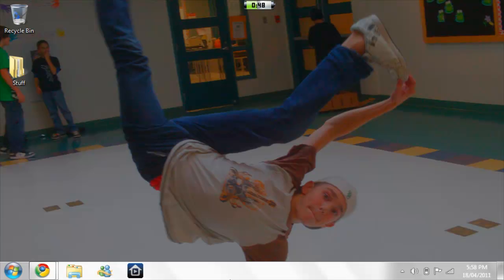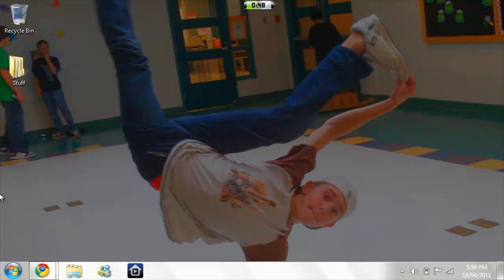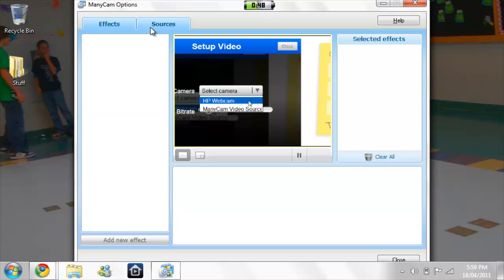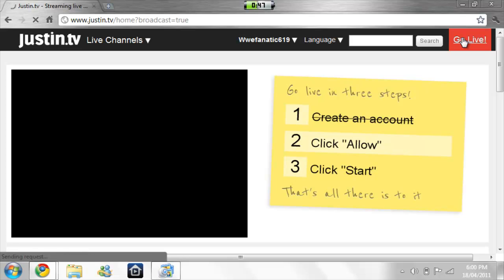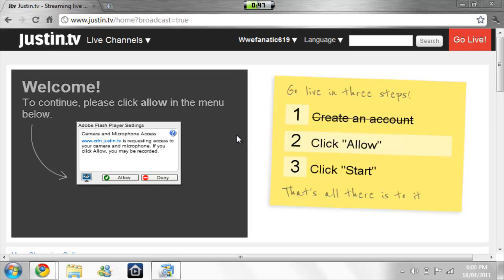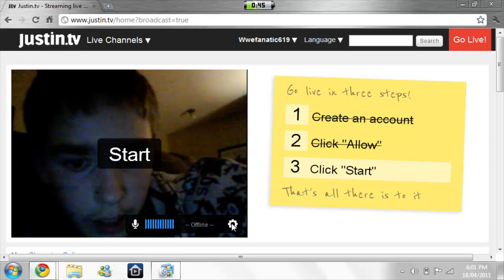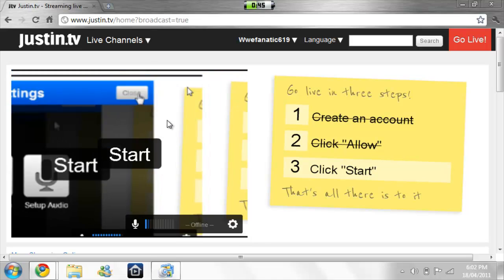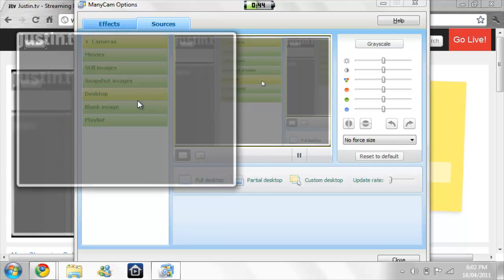How To Record The Screen Of Your PC For Your Live Stream Site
hey just a little video to show you guys how to record the screen of your computer netbook laptop etc. and post it on a live stream website like justin tv, ustream tv, nwchd.net and all other sites!